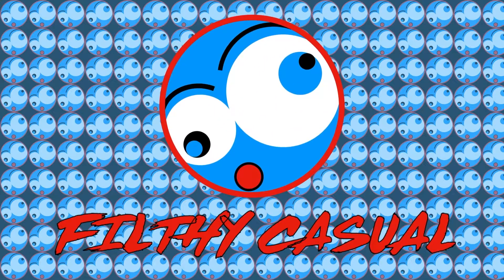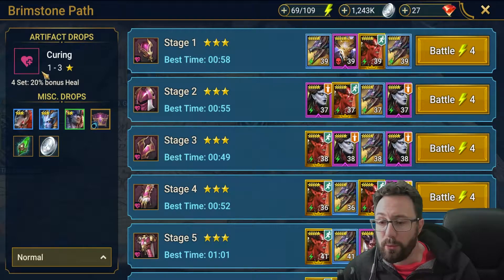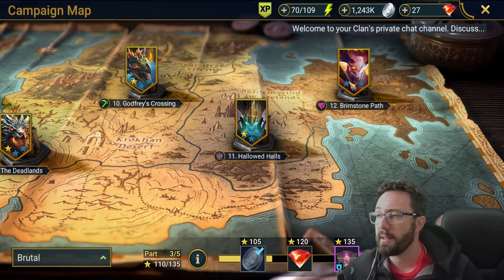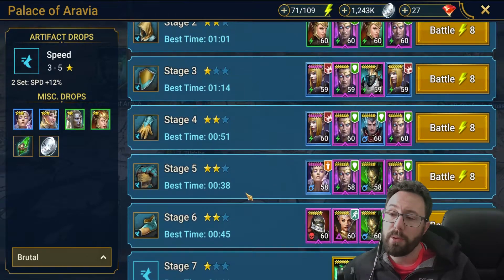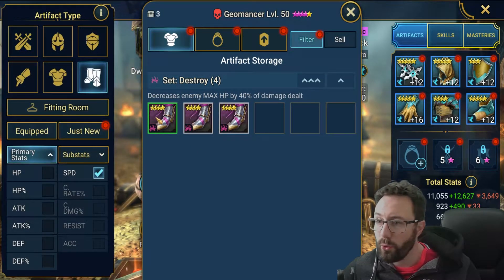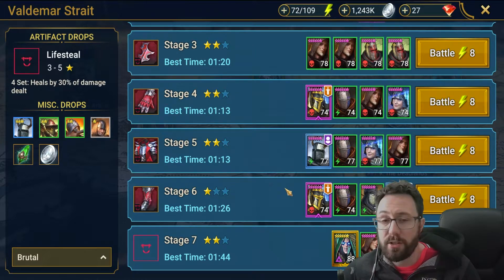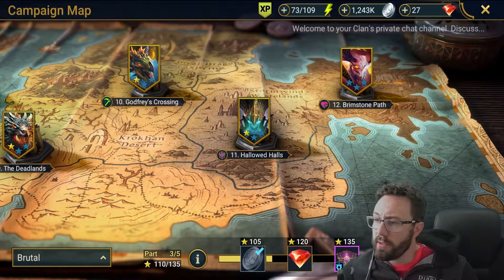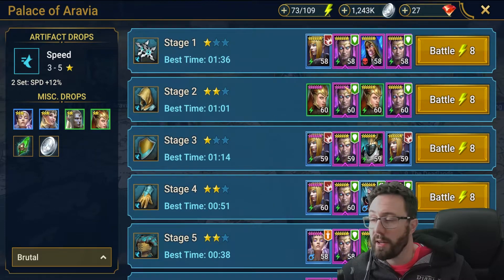Where Should you Campaign Farm in Raid Shadow Legends - Episode 15 ($1 per day Raid)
Starting Raid Shadow Legends as a low spender with a budget of $1 a day